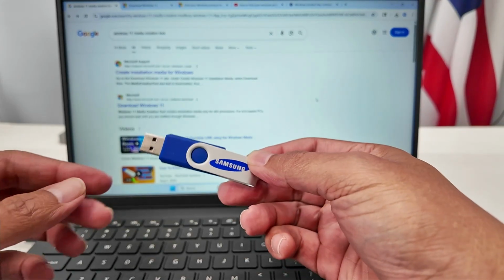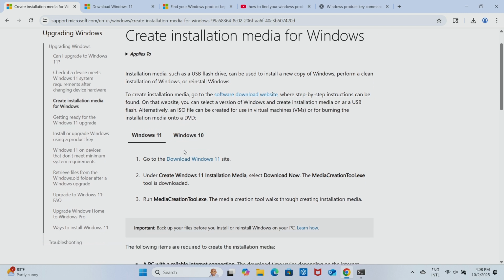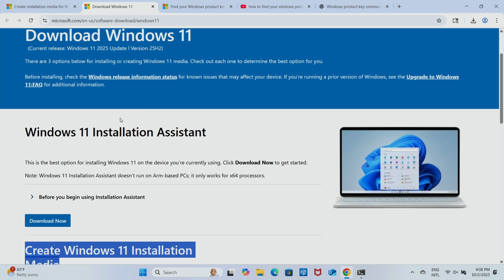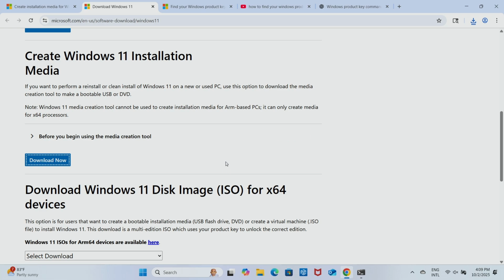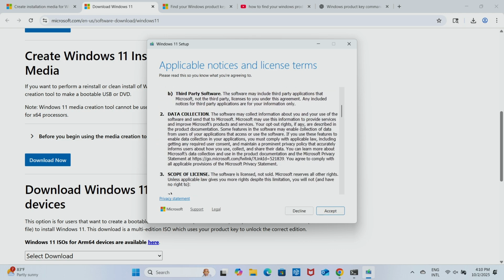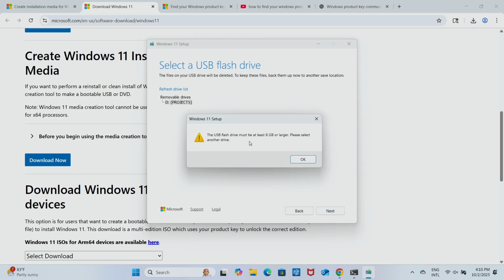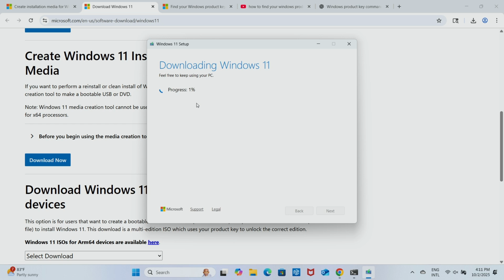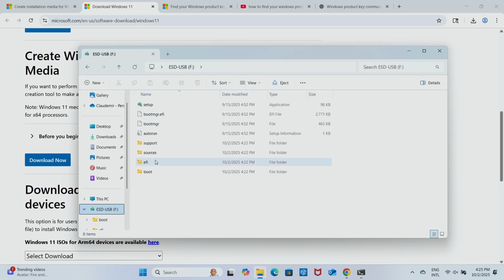How to Create a Windows 11 Installation USB - STEP-by-STEP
Learn how to create a Windows 11 installation USB step by step in this easy tutorial. Whether you’re upgrading from Windows 10, doing a clean install, or fixing your PC, this guide will show you exactly how to make a Windows 11 bootable USB drive using the official Microsoft Media Creation Tool.

✅ In this video, you’ll learn:

How to download the official Windows 11 Media Creation Tool

How to create a bootable Windows 11 USB step by step

How to install Windows 11 from USB on any PC or laptop

Tips to avoid errors when creating your Windows 11 installation USB

⚡ This method works for:

Upgrading Windows 10 to Windows 11

Clean installing Windows 11 on a new PC

Reinstalling Windows 11 if your system is corrupted

If you’re searching for:

How to make a Windows 11 bootable USB

Windows 11 installation media tutorial

Install Windows 11 from USB drive

Create Windows 11 USB installer step by step

📌 What you need:

A USB flash drive (at least 8GB)

A PC running Windows

👉 Follow along with the tutorial and you’ll have your Windows 11 bootable USB drive ready in minutes!

💬 Have questions about booting from USB or installing Windows 11? Drop them in the comments and I’ll help you out!